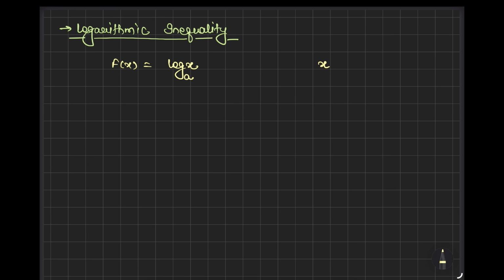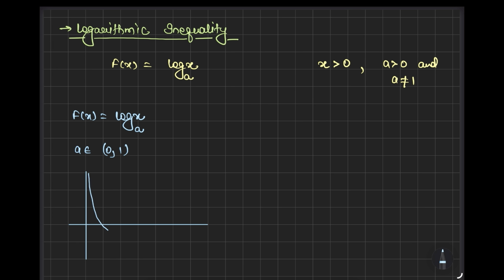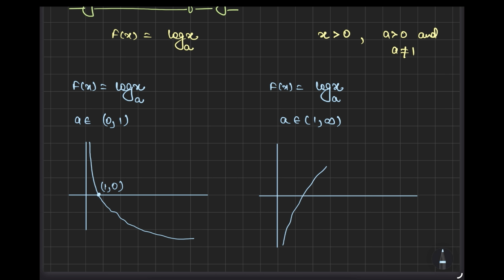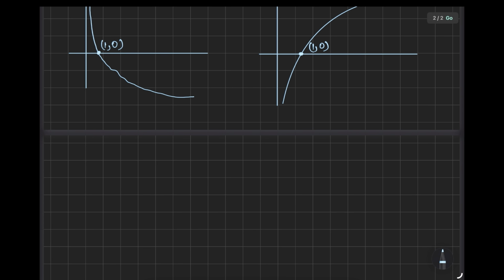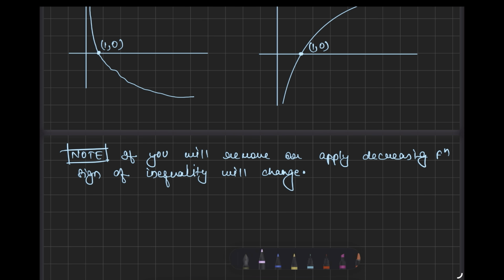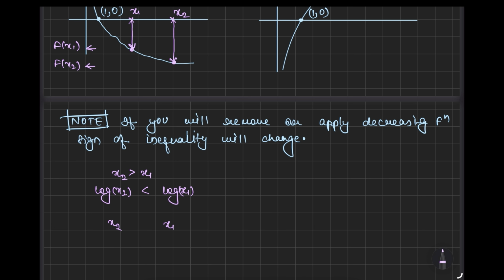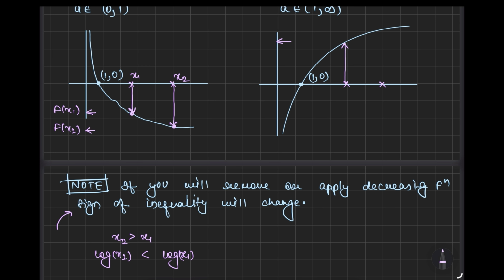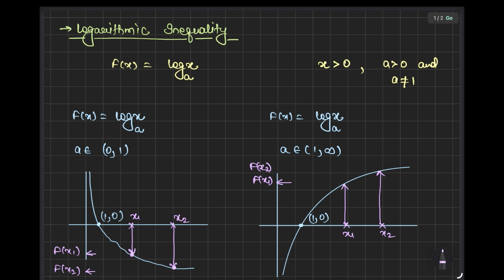C1_How to solve logarithmic inequality